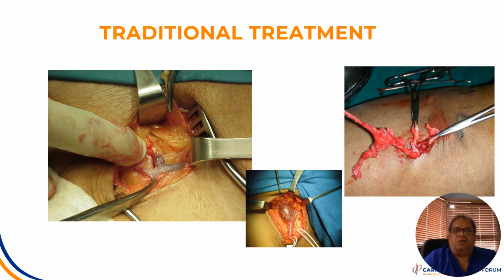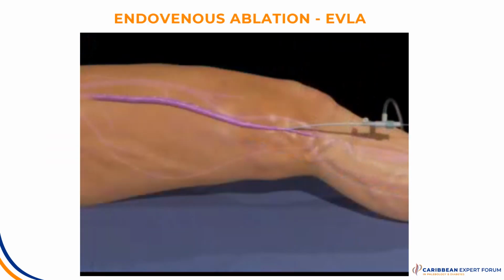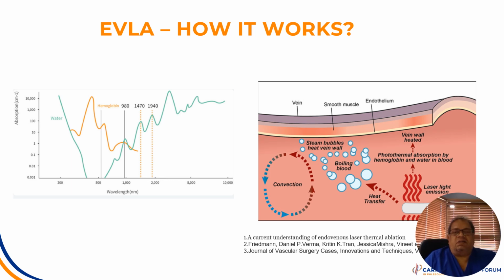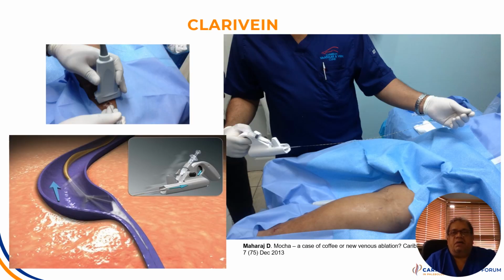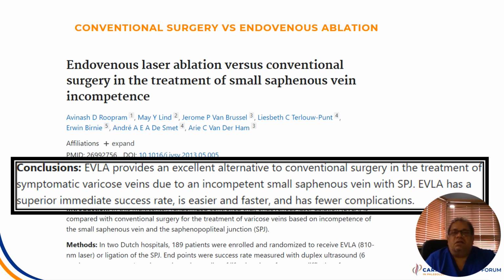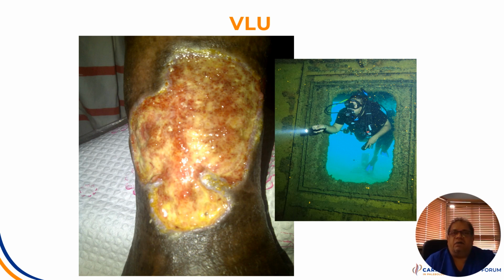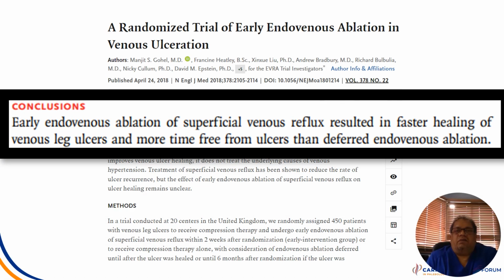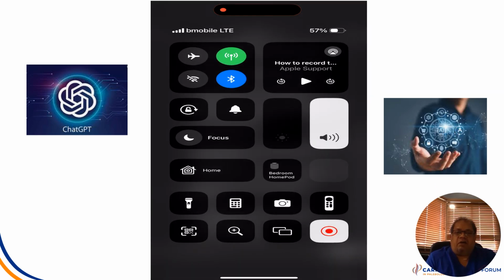Endovenous ablation state of the art mp3 video Servier 2024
Lecture given on Endovenous ablation 2024. Hyatt Trinidad and Tobago